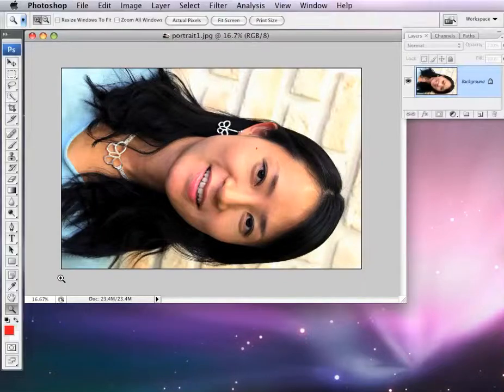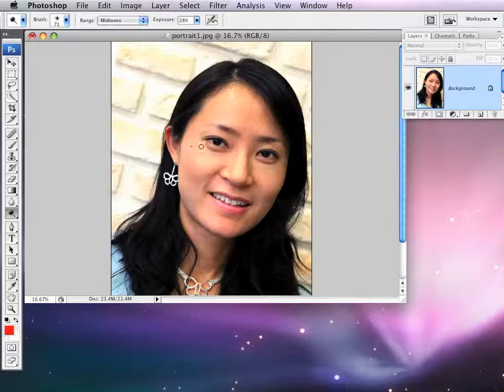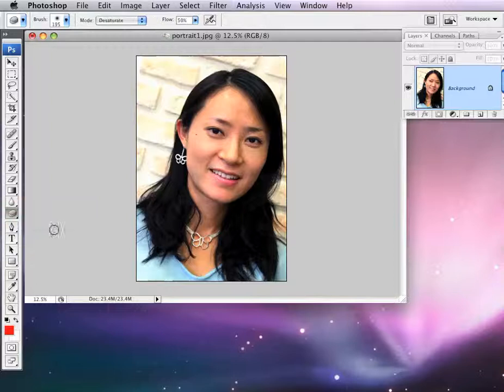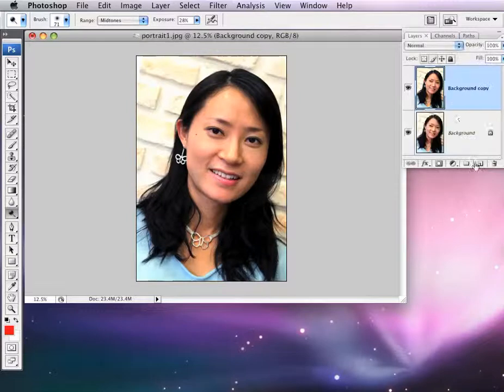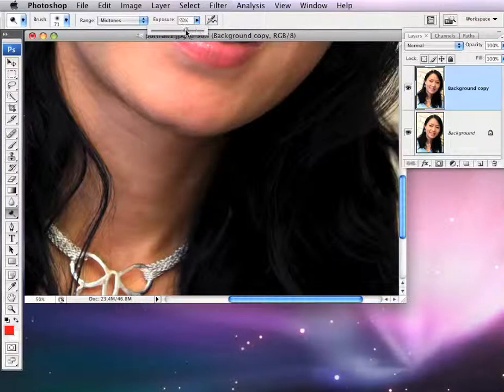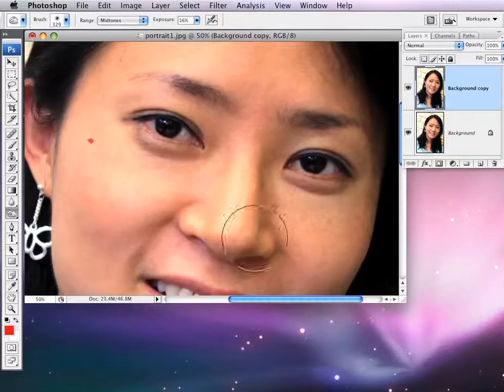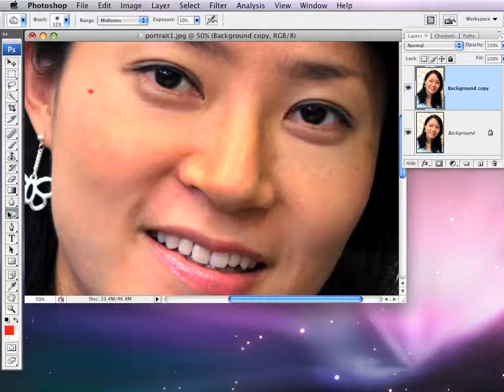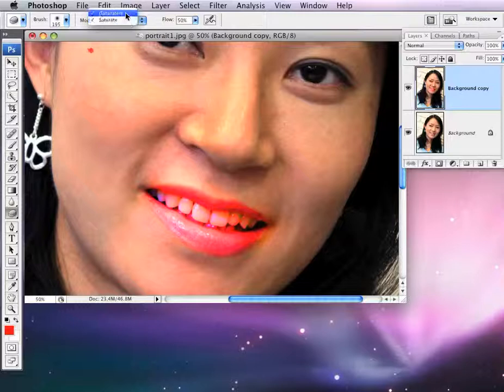dodge burn sponge tool 1